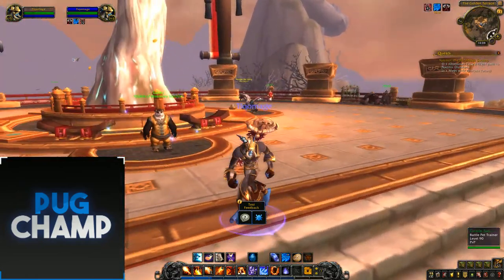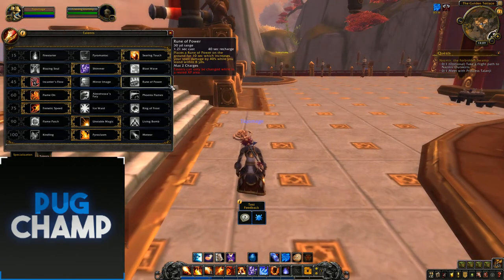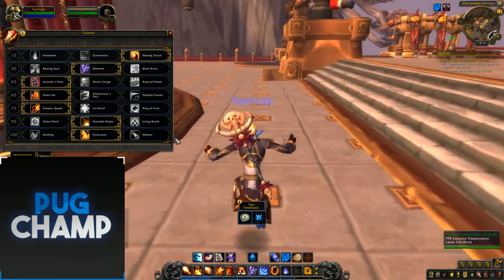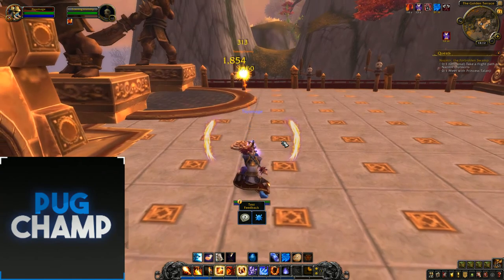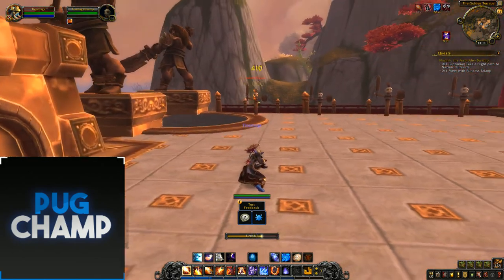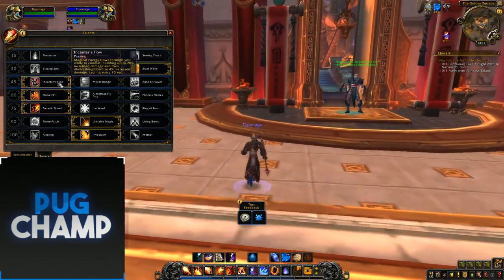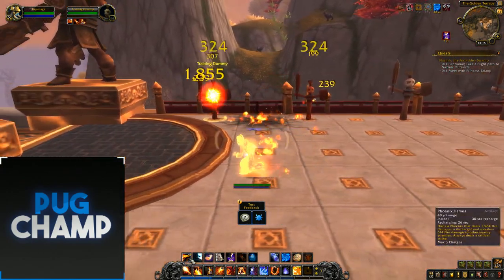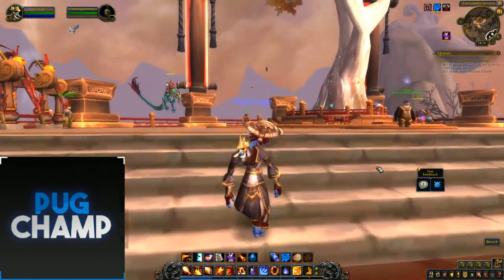Battle For Azeroth Alpha Fire Mage Changes and Reworks Guide